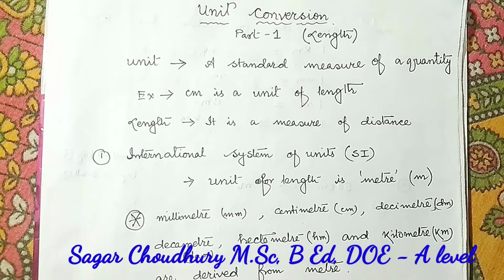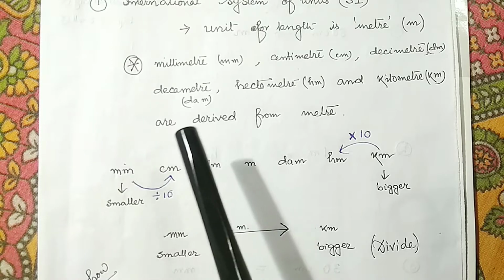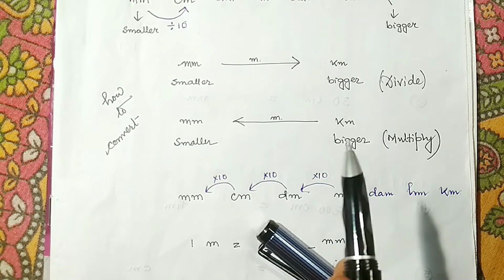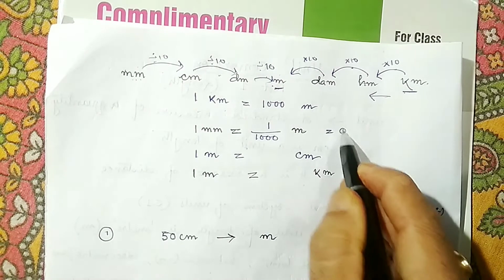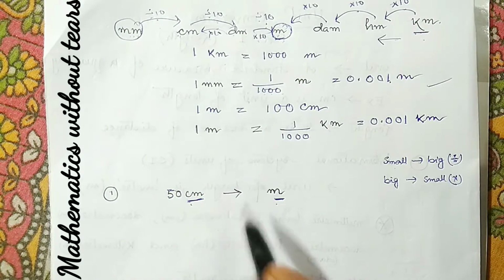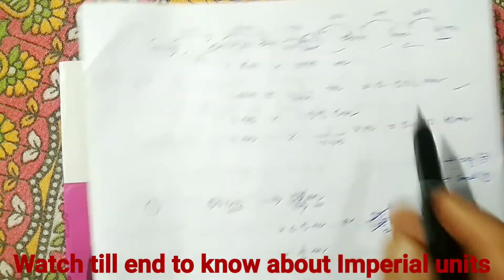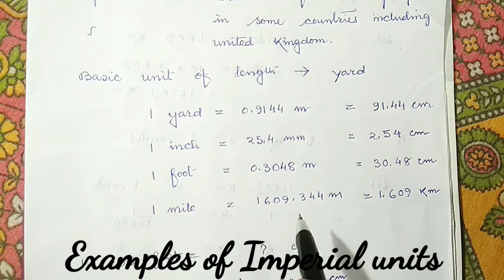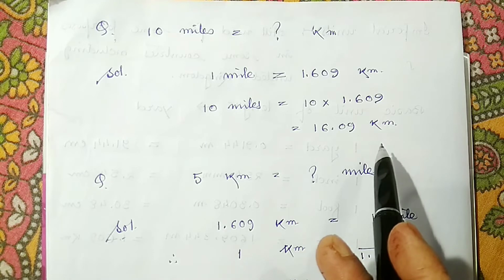1hm = ? cm # Part-1#Watch it to learn length conversion.